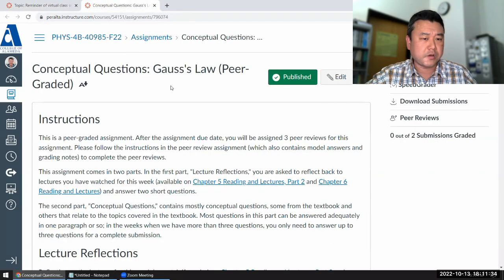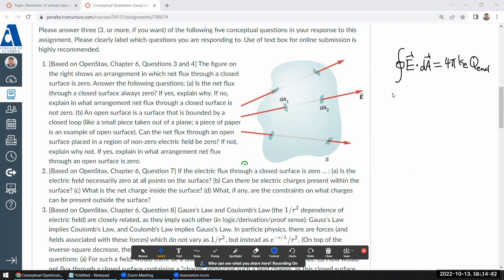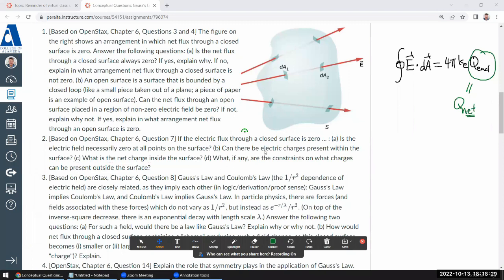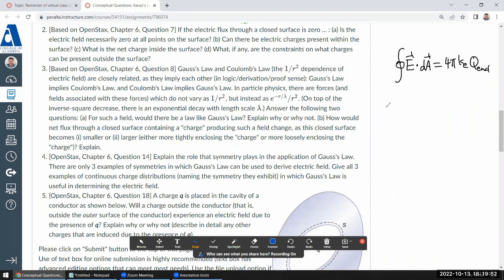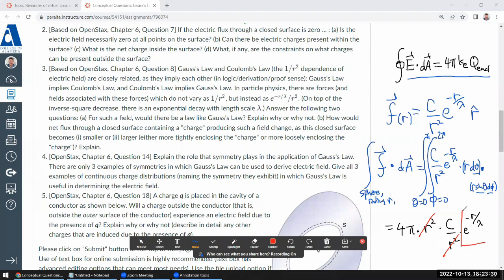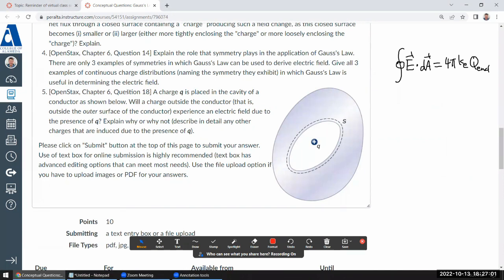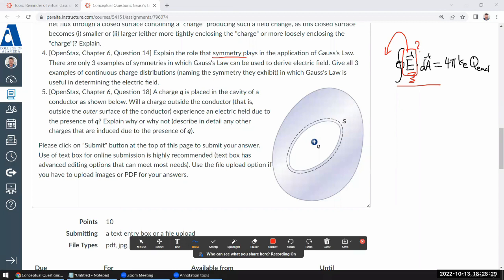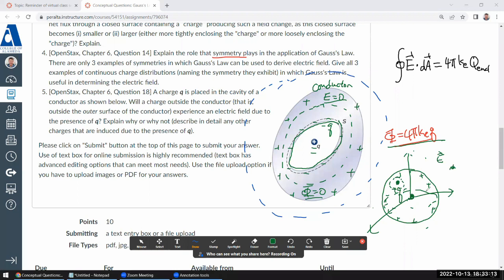Physics 4B - Comments on Conceptual Questions - Gauss's Law (Fa 2022)